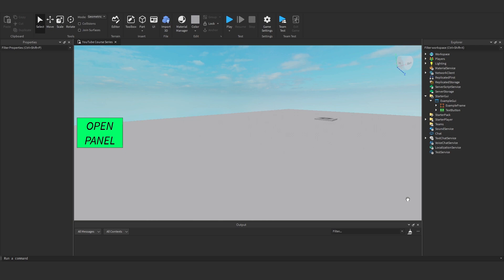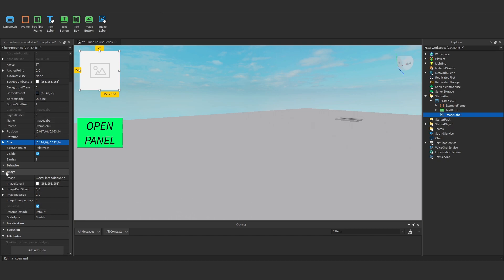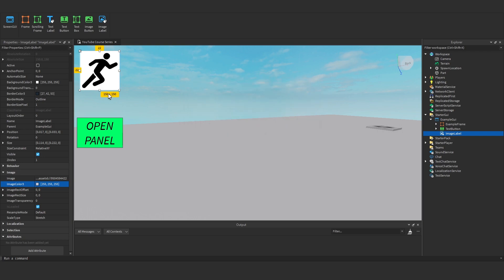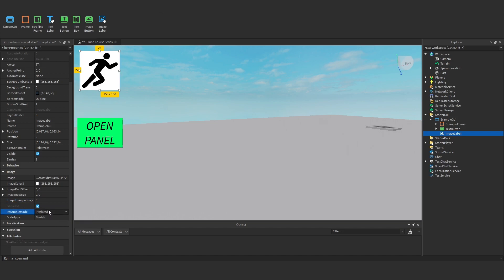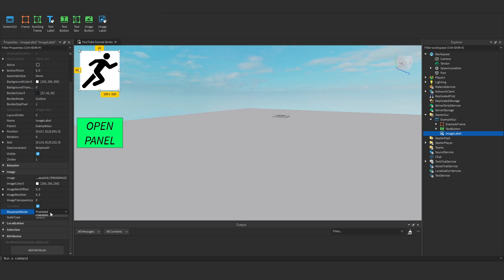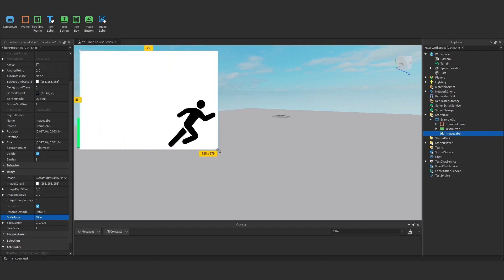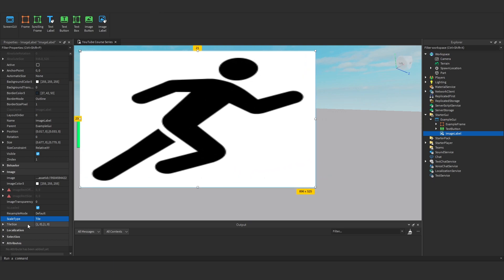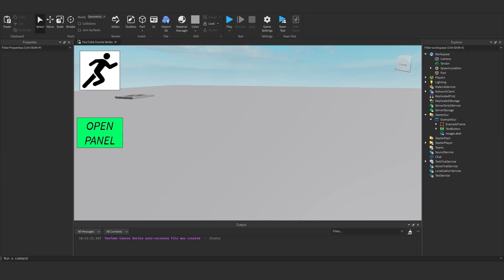Roblox GUI 101: ImageLabel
In this series, Ethan will teach you everything you need to know to get started with GUI's in ROBLOX.

---TIMESTAMPS --

0:00 - Introduction
0:07 - ImageLabel
2:59 - Conclusion

-- SOCIAL MEDIA --

-- SCHEDULE --